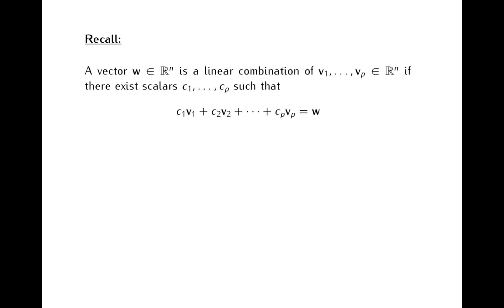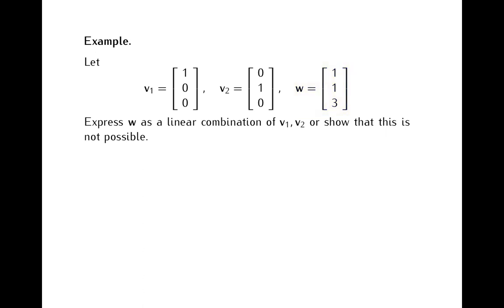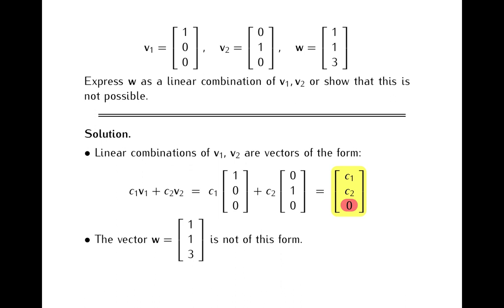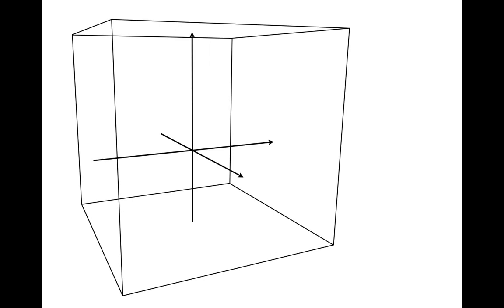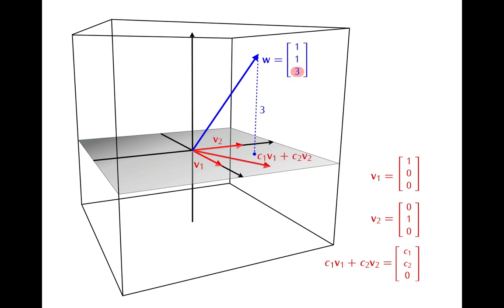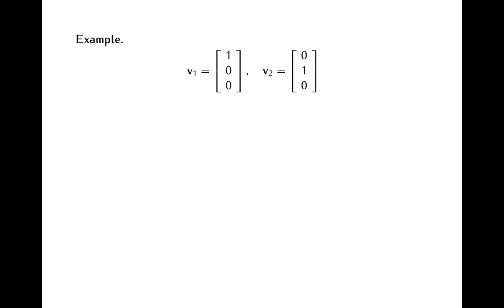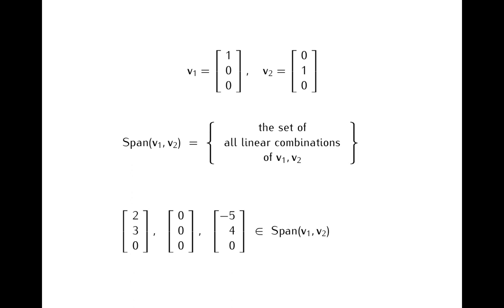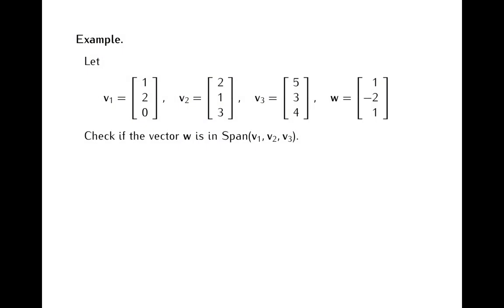03-4 Span (part 1/2)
These are materials for the course MTH 309 Introduction to Linear Algebra at the University at Buffalo.